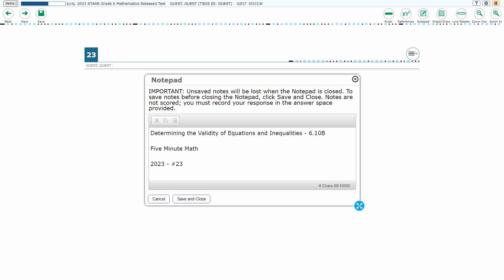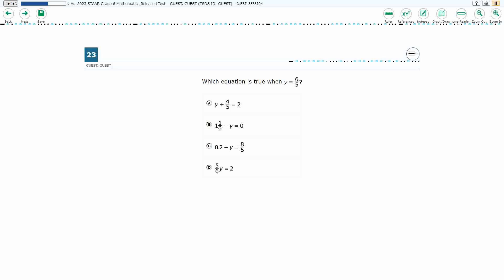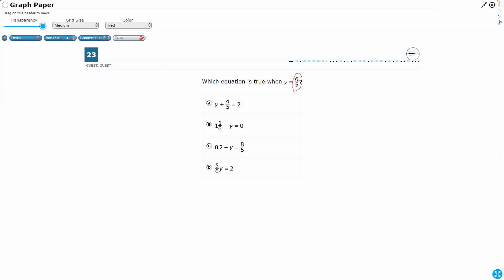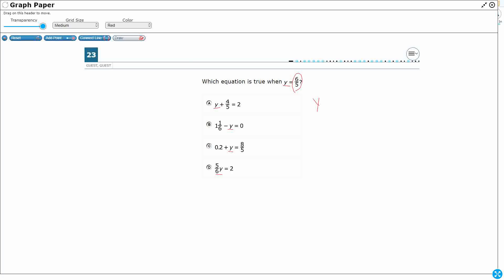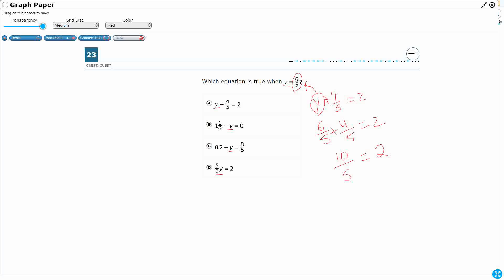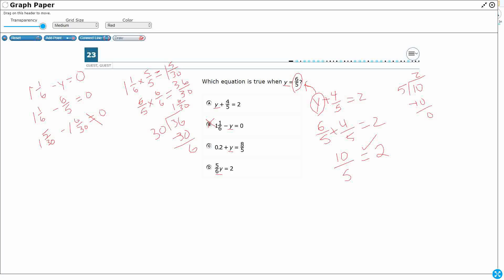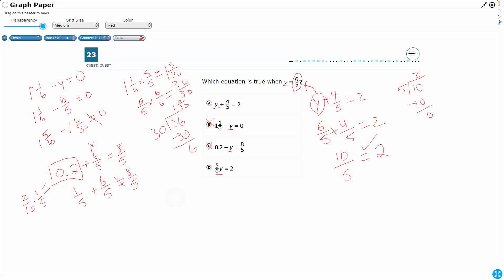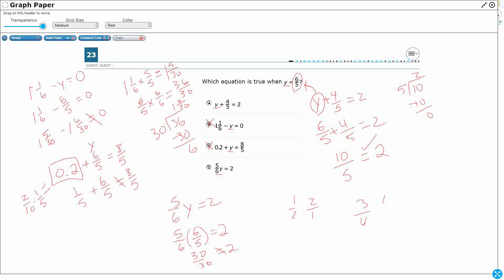6th Grade STAAR Practice Determining Validity of Equations and Inequalities (6.10B - #5)